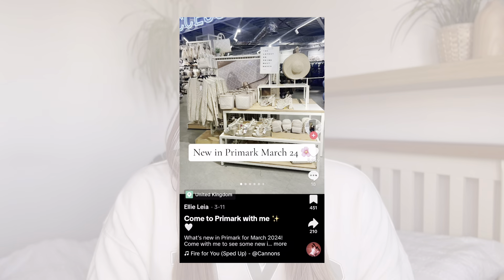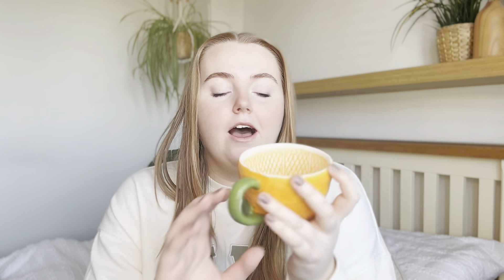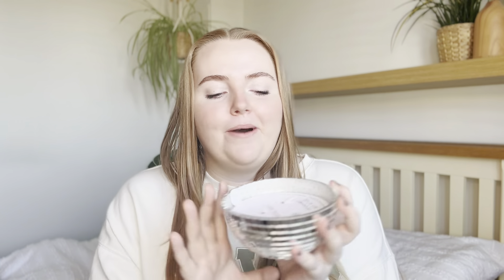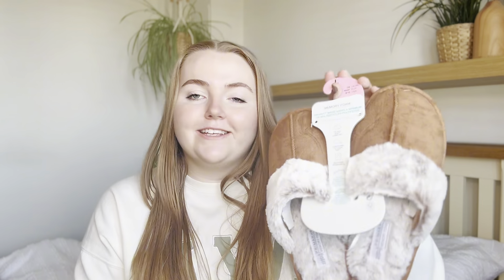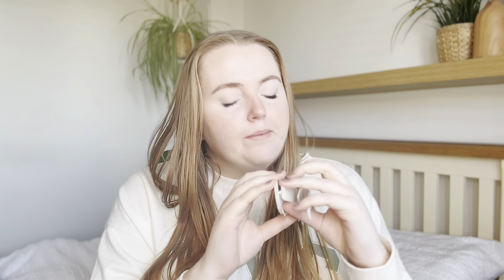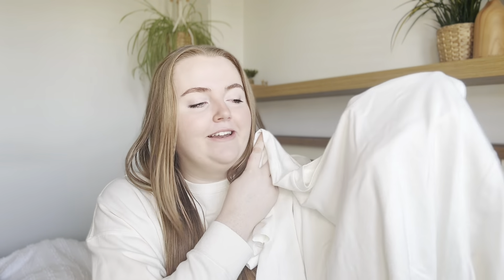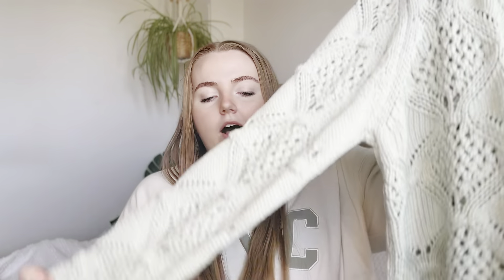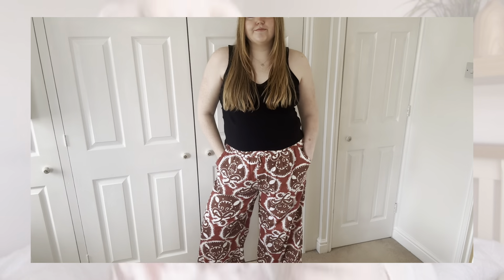PRIMARK HAUL | new-in spring 2024 🌼 fashion, homeware, accessories and more ✨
Hey 👋🏻 Todays video is a primark haul of the new-in Spring 2024 collection 🌸🪵🍄🌷 This haul includes fashion, footwear, homeware and accessories. I hope you enjoy watching!

Timestamps:
00:00 - Intro
01:17 - Homeware
02:59 - Shoes
03:33 - Accessories
05:20 - Clothing
08:35 - Outro